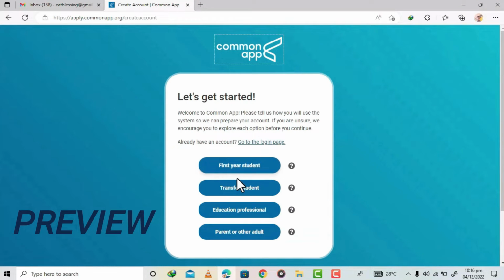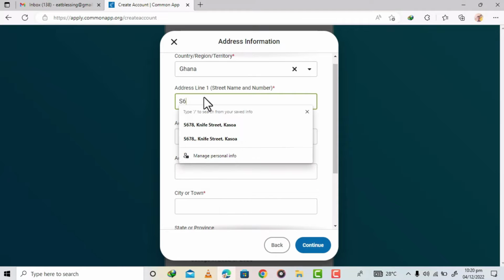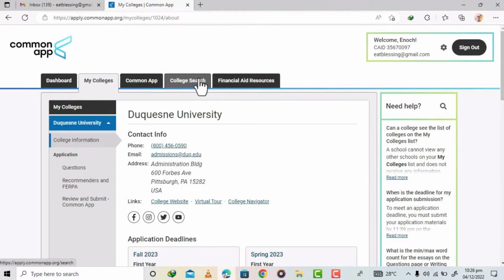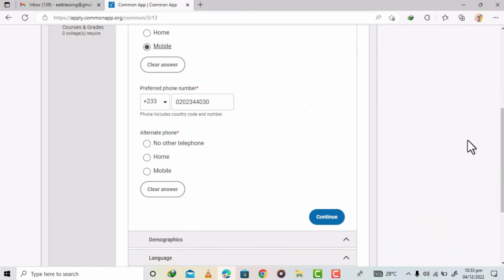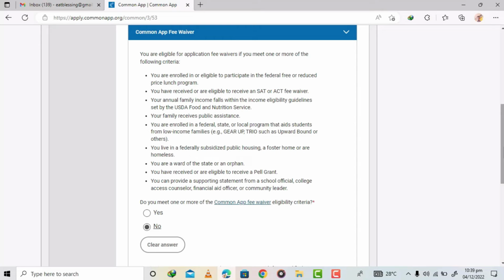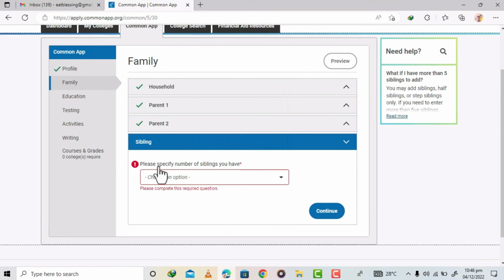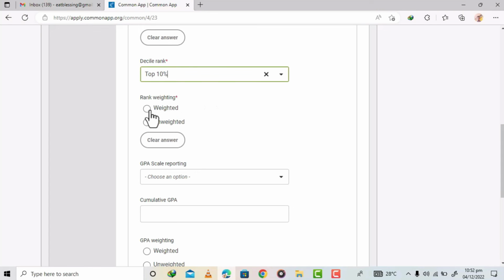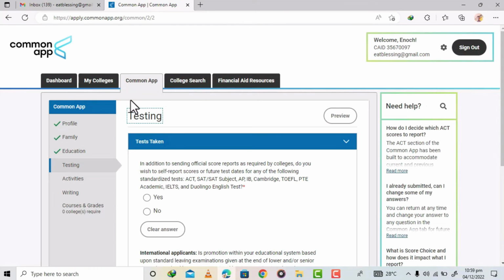PART 1 How To Apply To Multiple Universities In The US, Canada… With A Single Application in 30min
At the end of this "Step By Step" practical video, you will be able to apply to multiple universities in US, Canada, UK, Japan, China, and in many other European countries with a single Application just in less than 30 minutes. This is the best proven way, trusted by schools in the US.

As part of the video, you will be introduced to Six of the very good test optional  (NO SAT/ACT required) public and private Universities in the US.

 Among the 6 Universities you will be introduced to in the video, is a premiere public research university  that is Among top engineering universities in the US. Same is the best university in the State. Also It has a great history in the world war II. It's ranked #1 in terms of value base, i.e success after college. I mean there's a lot to expect from this school. It has over 2000 scholarships for international students and domestic students on a single platform.

OTHER ESSENTIAL VIDEOS FOR YOU
---How To Apply To Multiple Universities In The US, Canada, UK etc With A Single Application in 30 min

PART 2 How To Apply To Multiple Universities In The US, Canada, UK, etc With A Single Application...

Application Fee & NO SAT/ACT: List Of 20 Good Public & Private Test Optional Universities in US

1) How To Fully Fund Yourself As An International Student With No Scholarship! No Loans!

I Got Accepted To 5 US Universities With Scholarships. NO Standardized Test. NO Application Fee